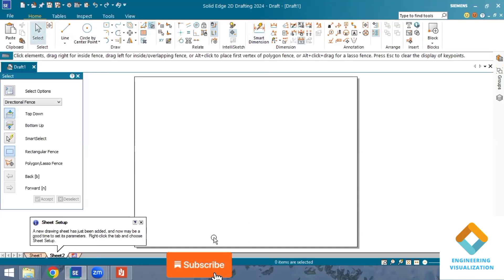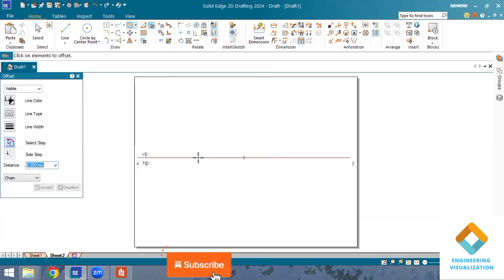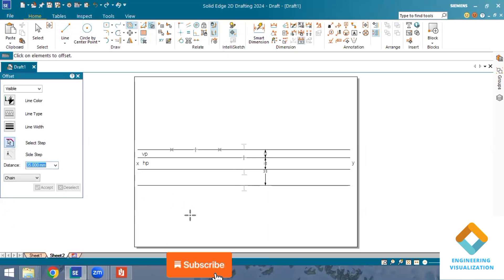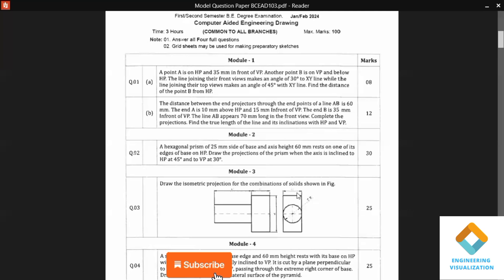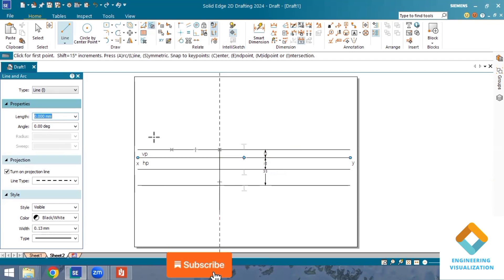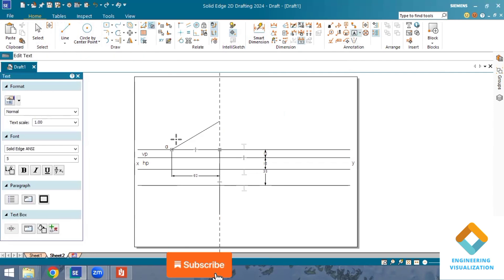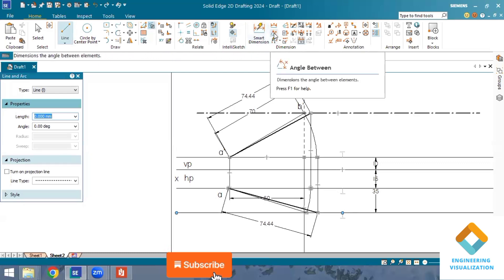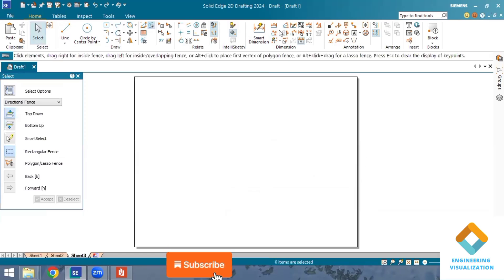Projection of line (VTU-CAED) Model question paper-1